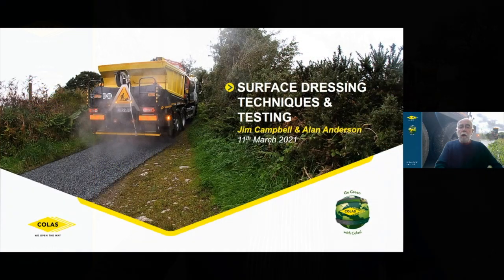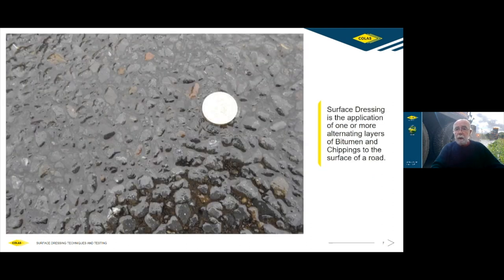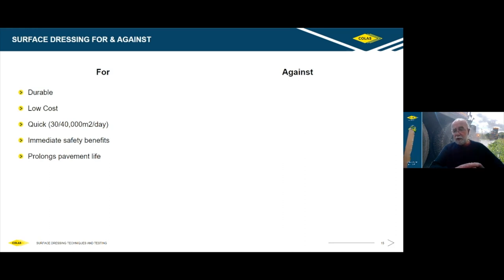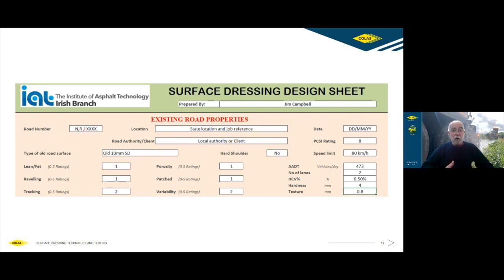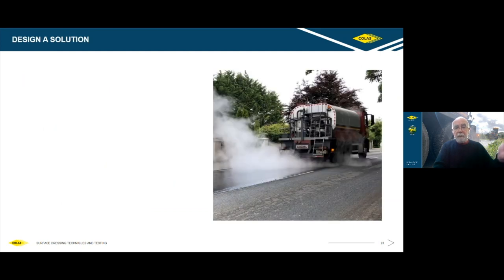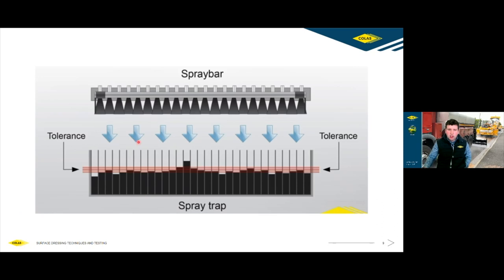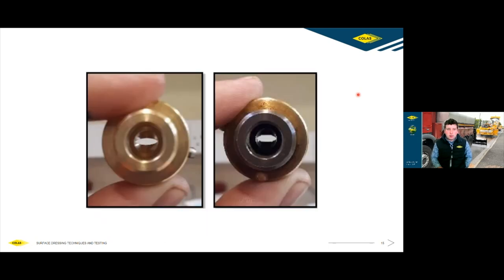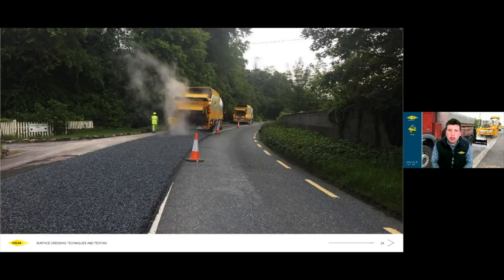Surface Dressing Webinar - Colas Ireland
Colas Irelands Surface Dressing Webinar is intended to be of use to those already familiar with the process, but will also serve as a great introduction to anyone who may be new to the process. The Webinar gives a significant overview of the surface dressing process from design to preparation to on-site activities. It will provide you with all the tools and technical advice you need to ensure successful surface dressing projects

Webinar Contents;
00:00 Webinar Start
00:07 Introduction by Liam Henry (Chief Operating Officer)
01:10 Introduction - Jim Campbell (Chief Engineer)
01:49 Irish Road Network
06:26 What is Surface Dressing
07:11 Purpose of Surface Dressing
08:33 Service Life
12:58 Pros v Cons
15:09 Planning and Organising the work
16:36 IAT Guidelines
18:06 Surface Dressing Design Example
23:24 Assessing the road
27:20 Types of Surface Dressing
28:50 Typical Applications of Surface Dressing
29:07 Hardness Test
30:23 Sand Patch Test
31:39 Shaded Areas / Road Temperature
33:30 Introduction - Alan Anderson (Emulsions Engineer)
34:34 CE Marking / EN 12271 / TAIT
35:20 Spraybar calibration
40:05 Dribble Test
42:15 Points to watch
45:20 Damp / Wet Aggregate
45:50 Road Deformation / Pad Coat
47:00 Aggregate
47:41 Aggregate Testing
49:06 Carpet Tile Test
50:40 Chipbox Test
52:10 New technology / Combi Unit
54:02 Surface Dressing Season
54:40 Recommended Working Temperatures
55:37 Aggregate Embedment
56:24 Adhesion Agent Research
58:10 Go Green with Colas
58:54 Low Carbon Option -  Surface Dressing
59:24 Colas Social Media Channels
1:00:03 Q&A by Liam Henry / Jim Campbell / Alan Anderson
1:23:05 Colas Contacts
1:23:30 Webinar Close